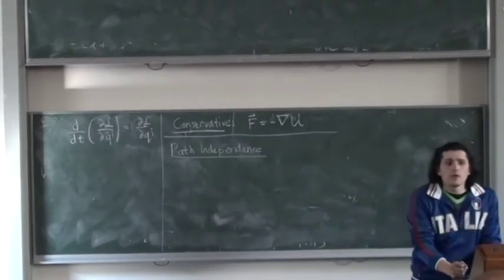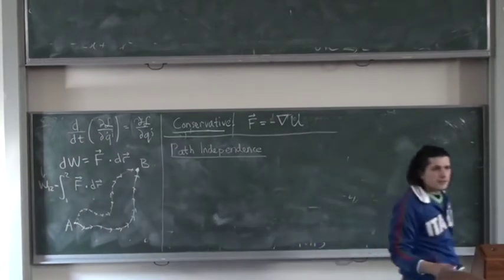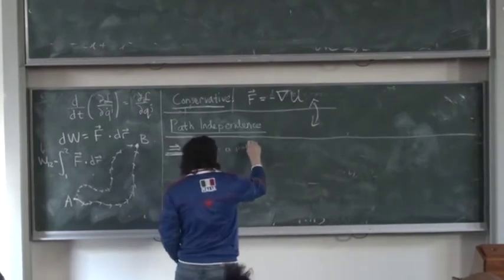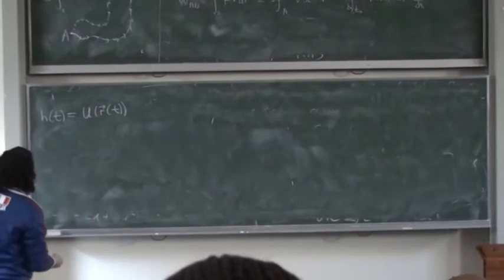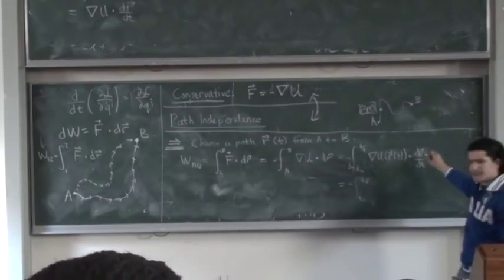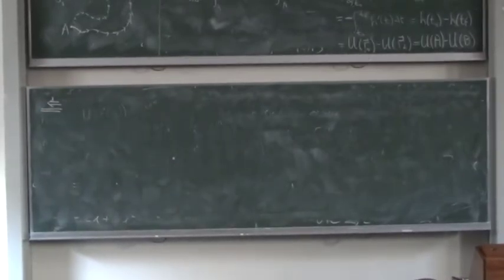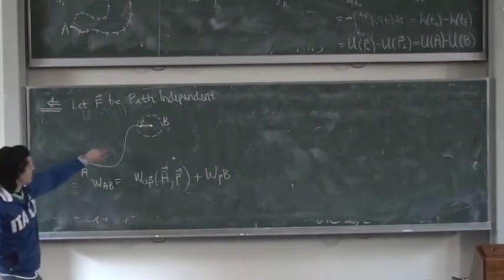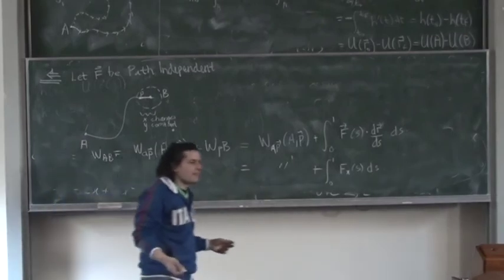Conservative Forces and Potentials